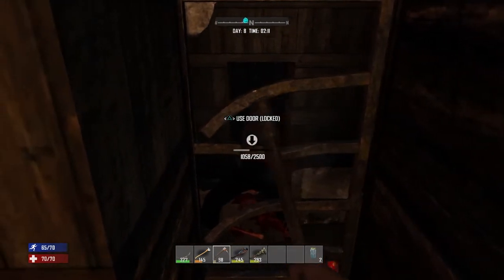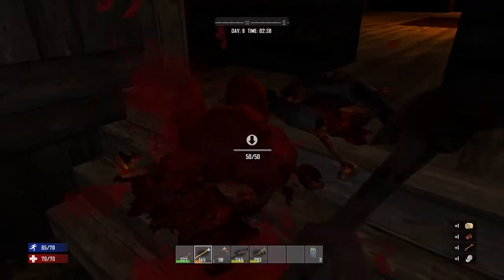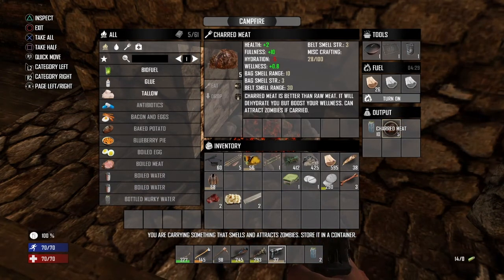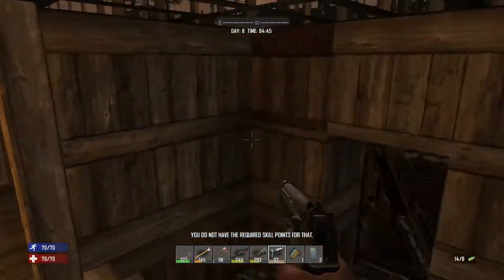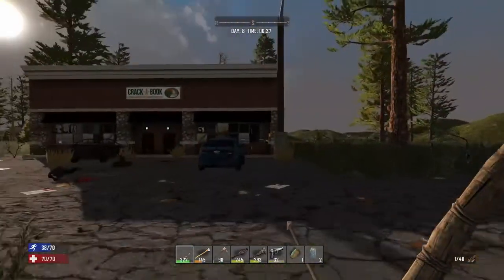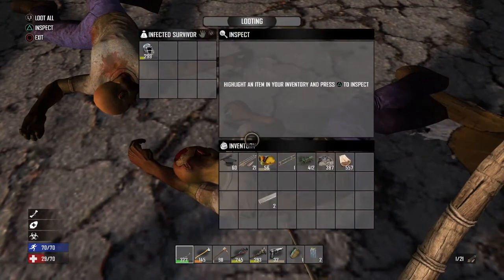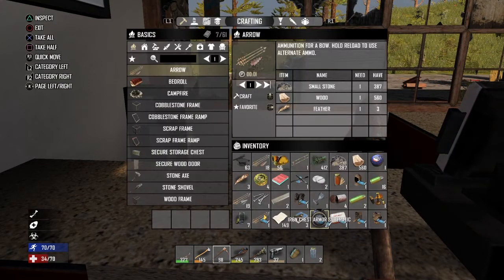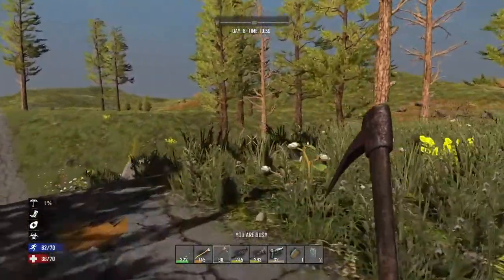7 DAYS TO DIE - PS4 Version 1.13 - 7 DAY HOARD (Ep. 07)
In this episode i try to fight off the hoard and prepare for a trip to the north west.